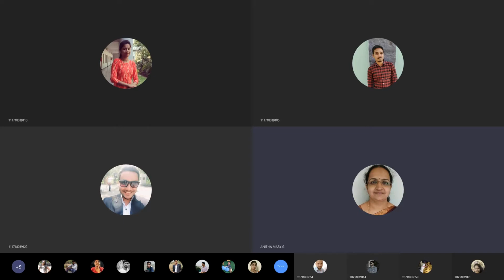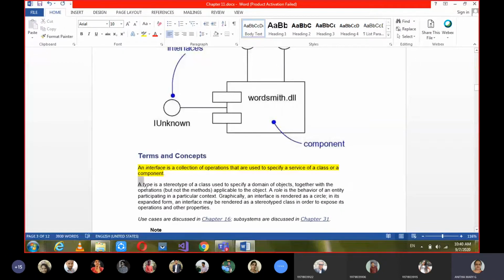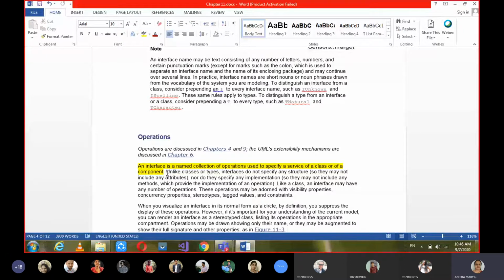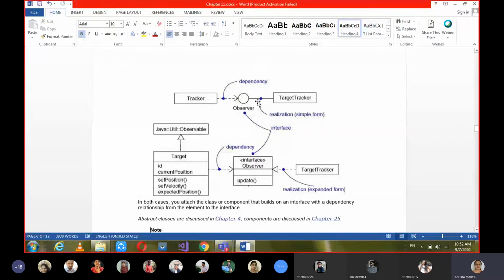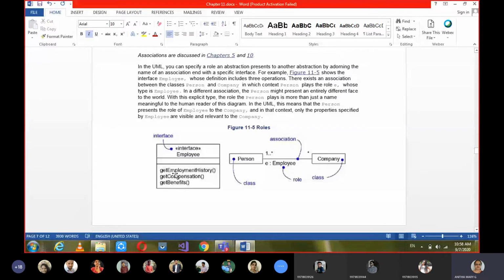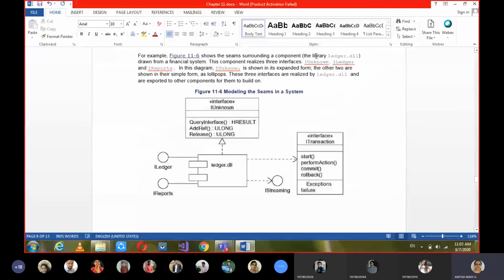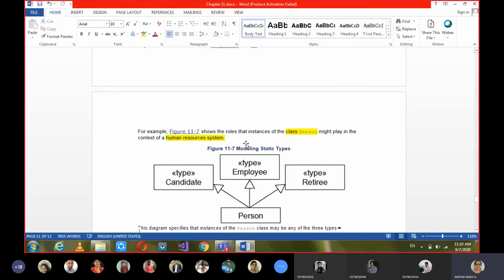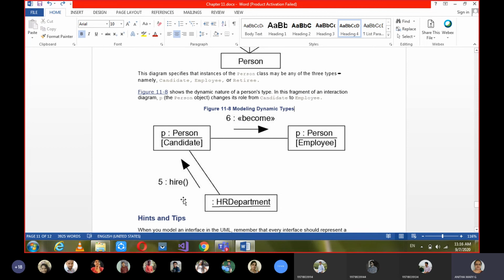Interfaces, Types and Roles